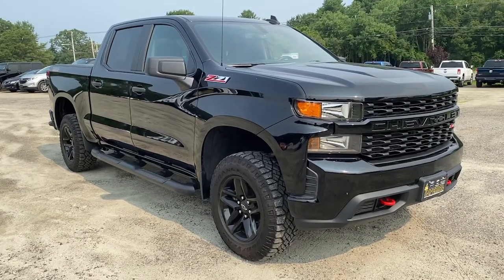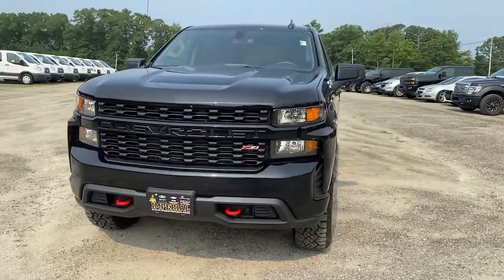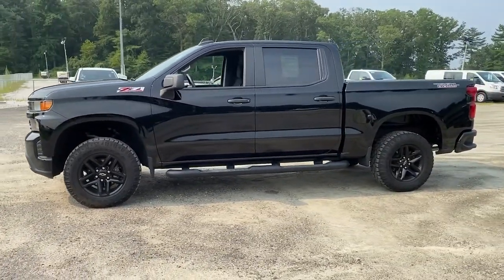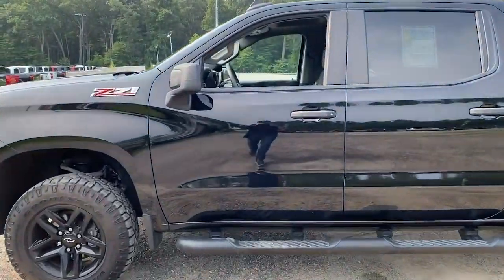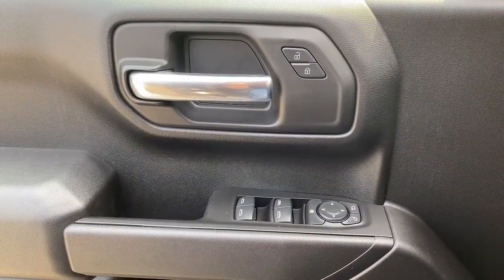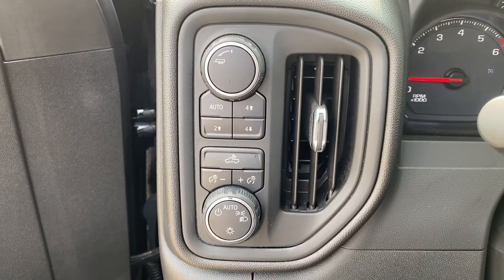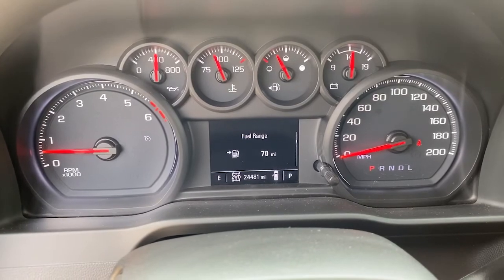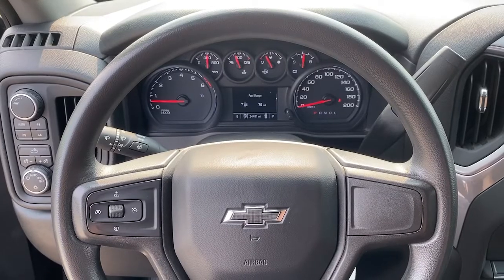2020 Chevrolet Silverado 1500 Milford, Mendon, Worcester, Framingham MA, Providence, RI C42471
Black Used 2020 Chevrolet Silverado 1500 available near me in Milford, Massachusetts at Imperial Chevrolet. Servicing the Mendon, Worcester, Framingham MA, Providence, RI area.
2020 Chevrolet Silverado 1500 Custom Trail Boss - Stock#: C42471 - VIN#: 1GCPYCEF4LZ222692

Imperial Chevrolet
18 Uxbridge Rd

Suspension Package,Trailering Package,6 Speakers,AM/FM radio,Radio data system,Radio: Chevrolet Infotainment 3 System,Air Conditioning,Bluetooth For Phone,Power Front Windows w/Driver Express Up/Down,Power Front Windows w/Passenger Express Down,Power Rear Windows w/Express Down,Power steering,Power windows,Remote Keyless Entry,Remote keyless entry,Manual Tilt-Wheel Steering Column,Speed-sensing steering,Traction control,4-Wheel Disc Brakes,ABS brakes,Dual front impact airbags,Dual front side impact airbags,Fron